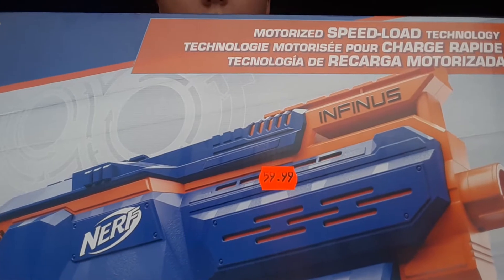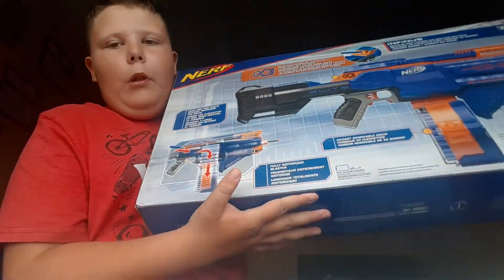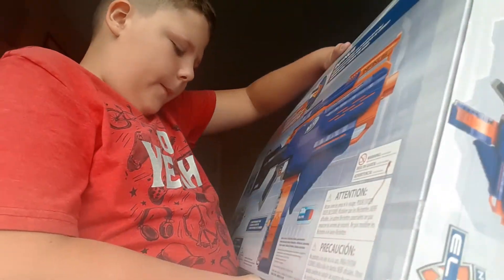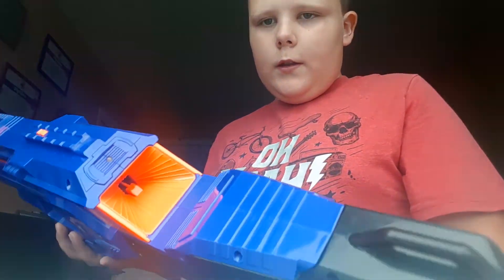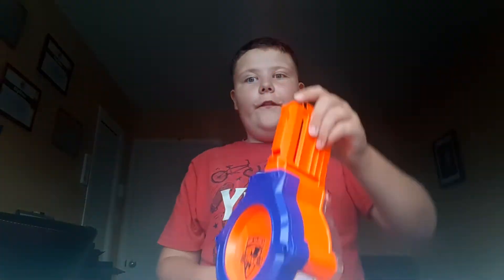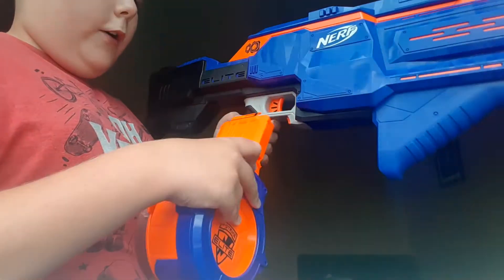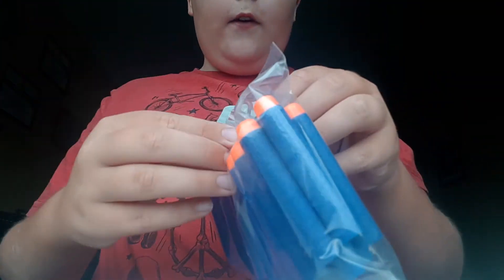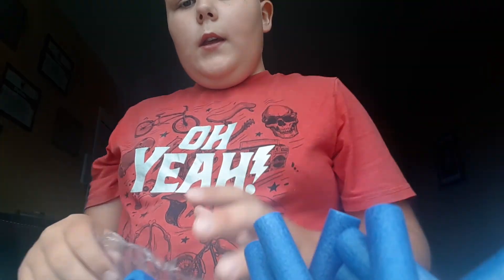Nerf N-Strike INFINUS Review - 30 DART DRUM MAGAZINE AND 30 DARTS INCLUDED - (PART 1)